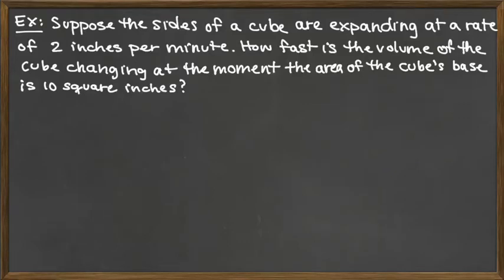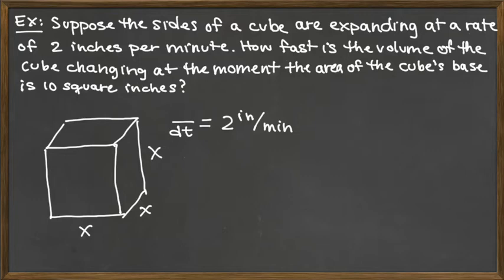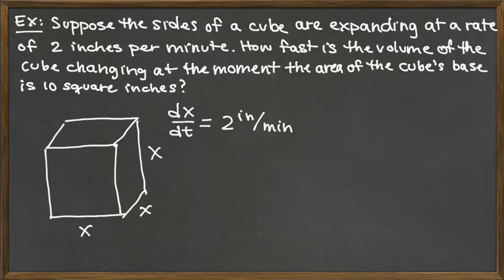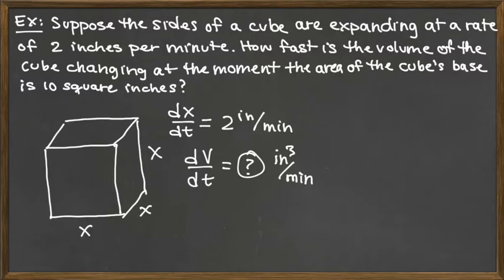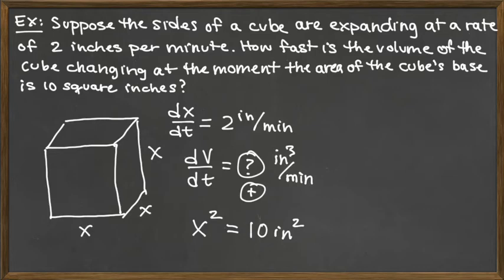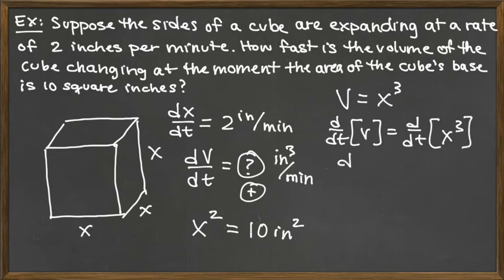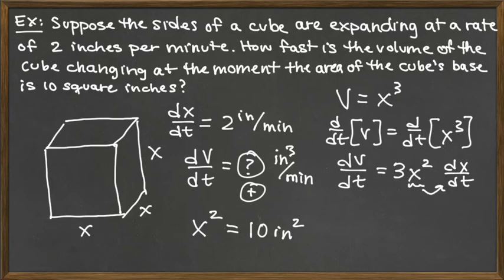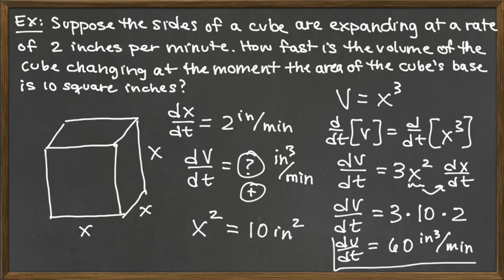Video 2/4 - Related Rates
Related Rates - Expanding Cube Example